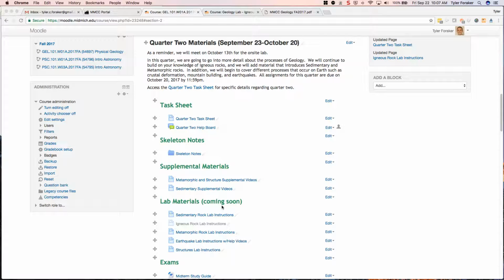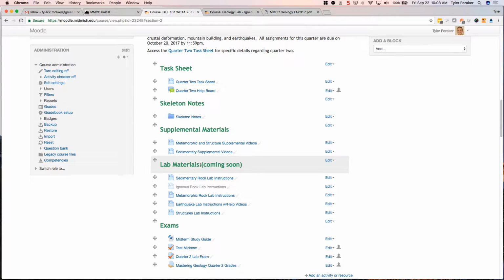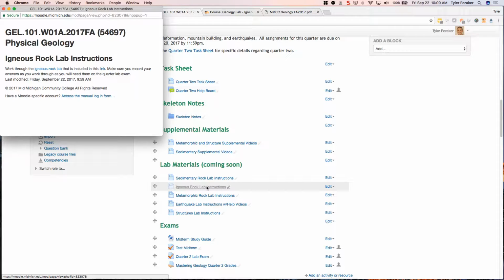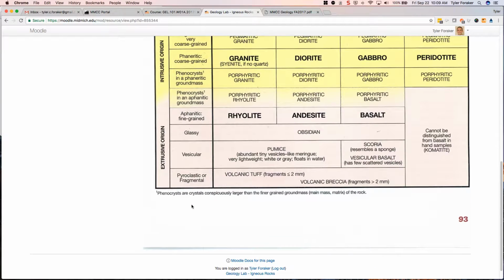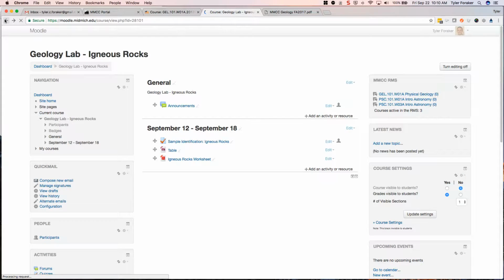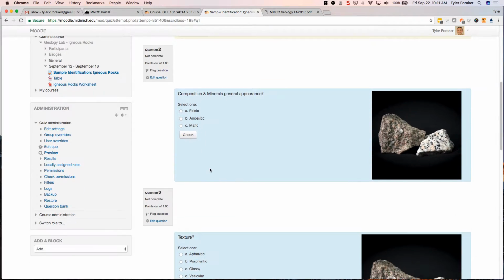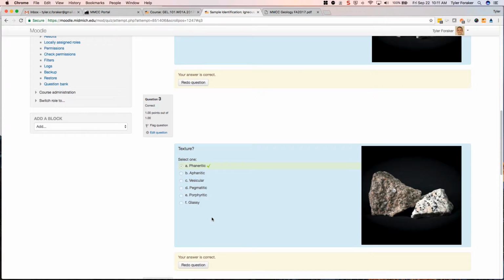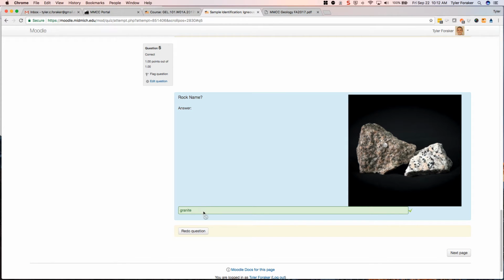Igneous Rock Lab Directions